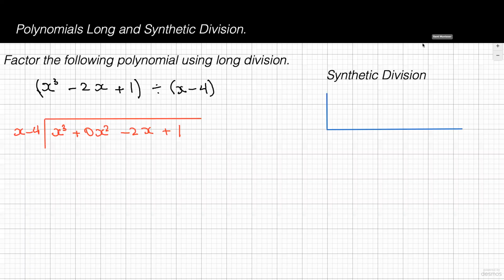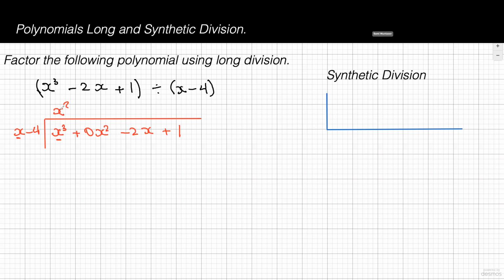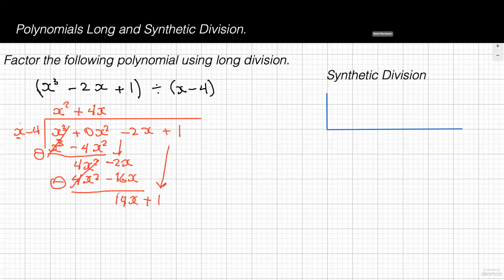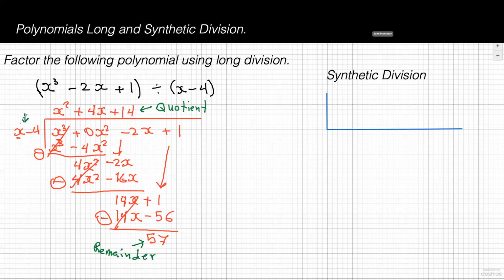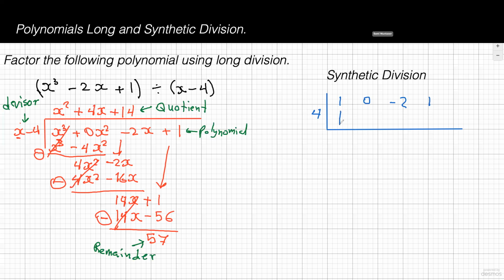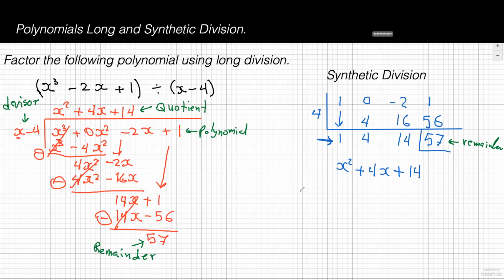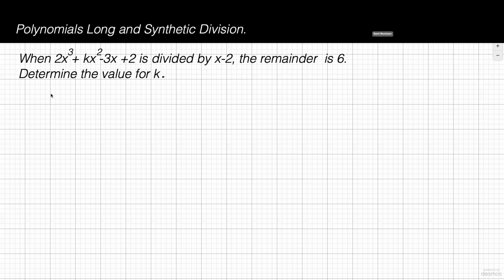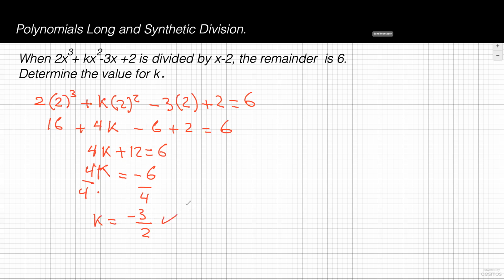Long & Synthetic Division. The Remainder Theorem.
I am dedicating 10% of the earnings of my channel to supporting Kids sports in Africa.

This tutorial provides a basic introduction into the remainder theorem and how to apply it using the synthetic and long division of polynomials.  It explains how to evaluate a function using synthetic division.  The value of the function is equal to the remainder when f(x) is divided by a linear factor.